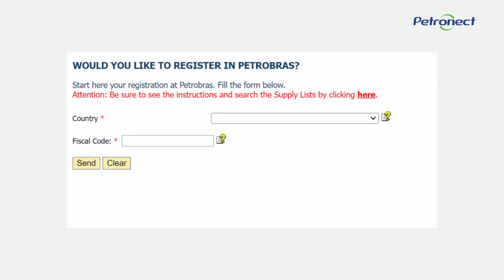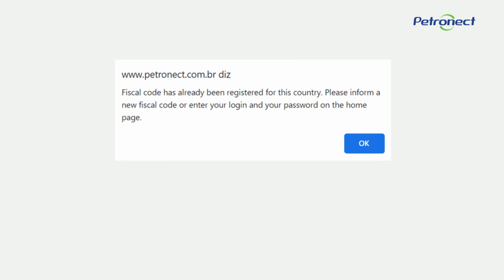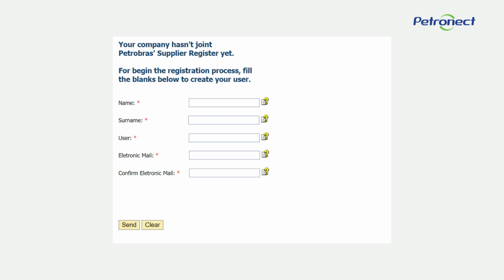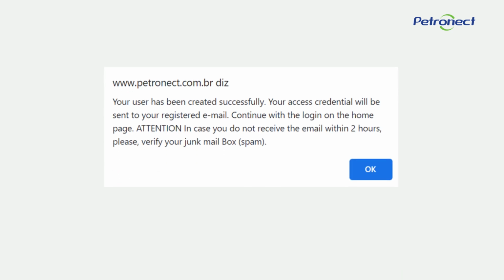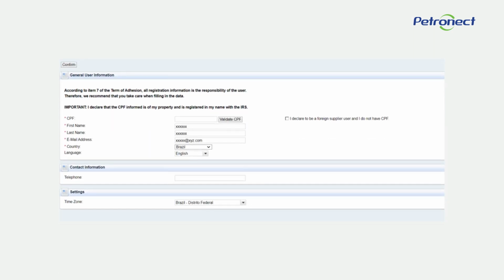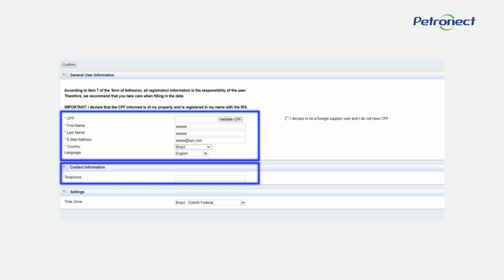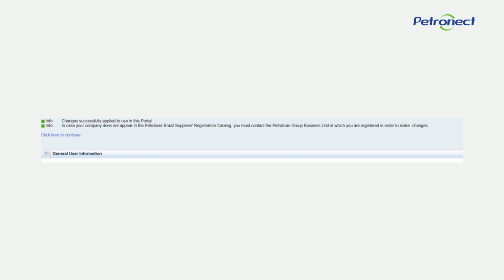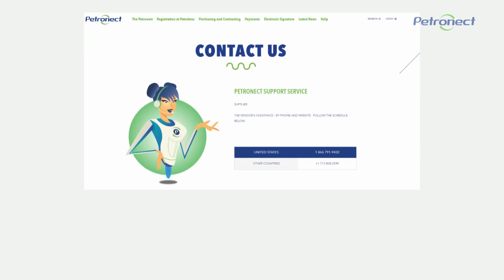How to register at Petronect?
How to start the registration process at Petronect e Petrobras. A step by step to help you with any questions you may have.

Call Center - For operational doubts about the system:
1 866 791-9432: UNITED STATES
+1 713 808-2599: OTHER COUNTRIES
Select option 2